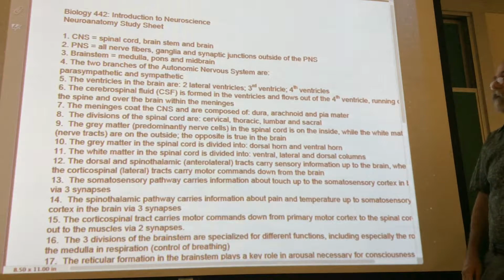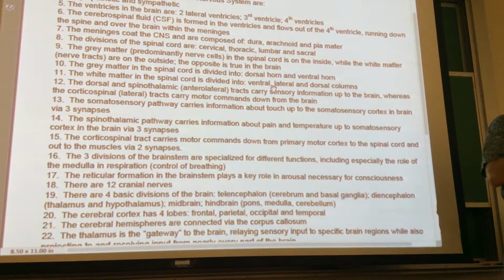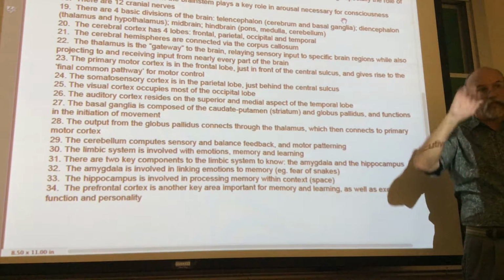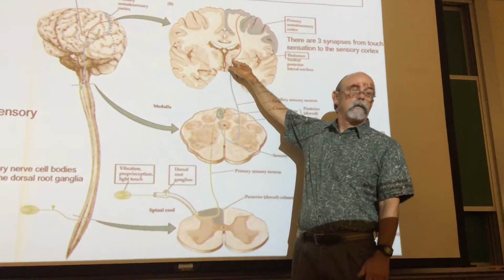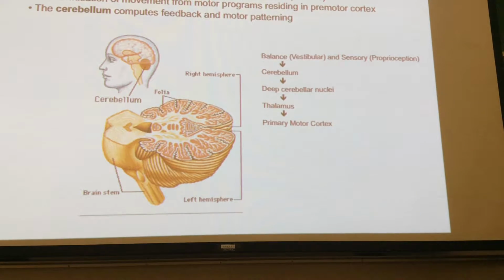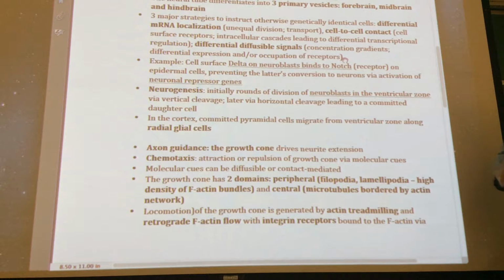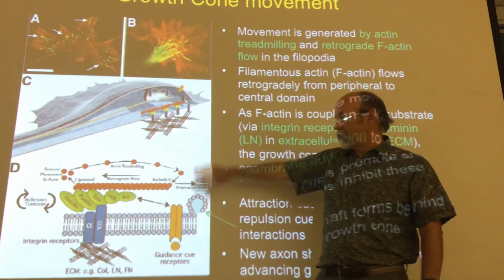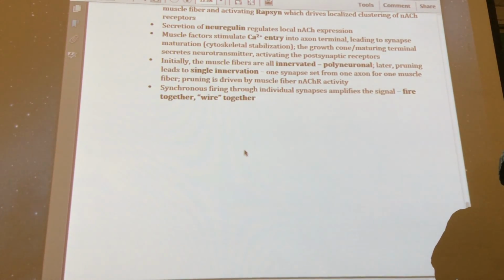Introduction to neuroscience